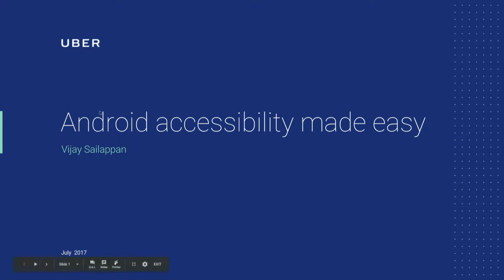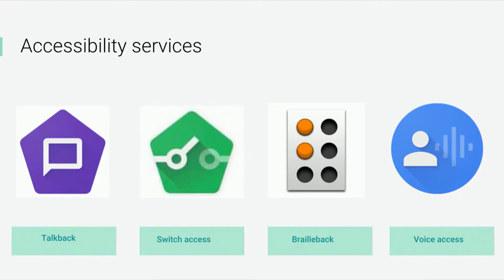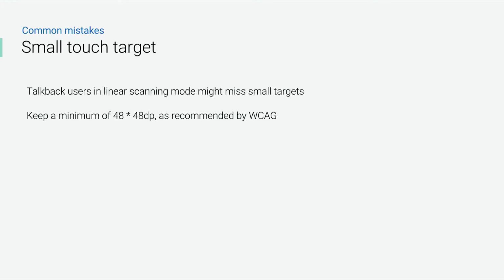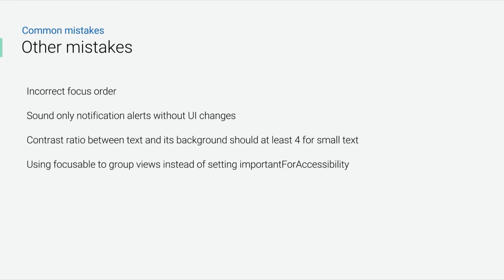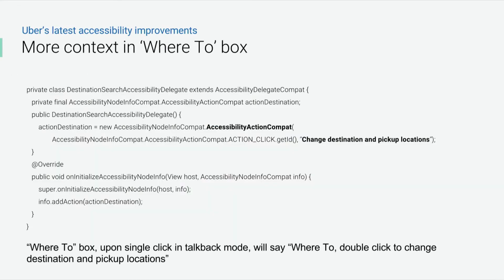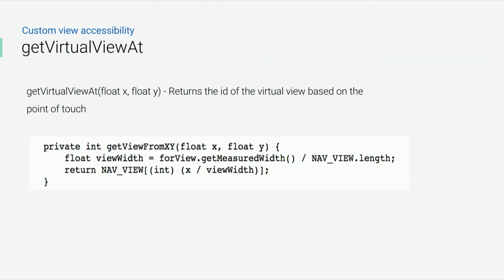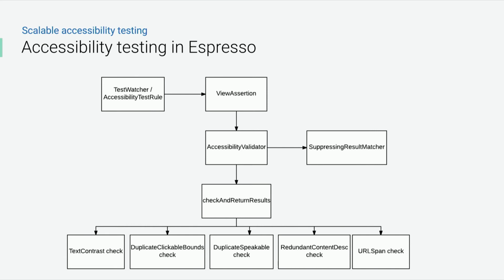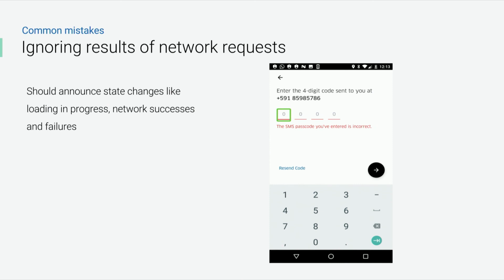Vijay Sailappan - Android accessibility made easy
A deep dive into android accessibility framework APIs and concepts, this talk will delve into what developers can do to make their apps accessible to users with disabilities. Starting with why developers should think about accessibility if they haven’t already, this talk will cover android’s basic accessibility APIs, touch on more advanced topics and also talk about our solutions to specific problems that our users faced. At the end of this session, developers will not only be armed with a new tool to grow their user base but will also learn how to positively impact the lives of differently abled users.

This session will cover the following topics:

– Why everyone should write accessible code
– How accessibility works in Android under the hood
– Overview of popular accessibility services like talkback and switch access
– Common mistakes that make apps inaccessible
– Topics including content description, grouping content, ImportantForAccessibility, AccessibilityEvent, AccessibilityNodeInfo, AccessibilityAction, LiveRegion, custom view a11y, announcing state changes etc with examples
– Scalable verification & testing
– What we did to establish a culture of building accessible apps